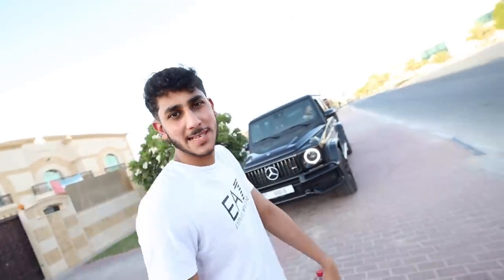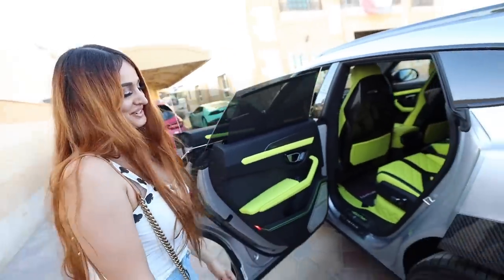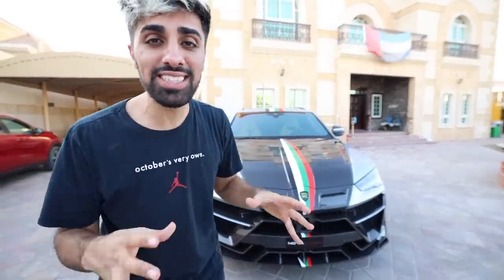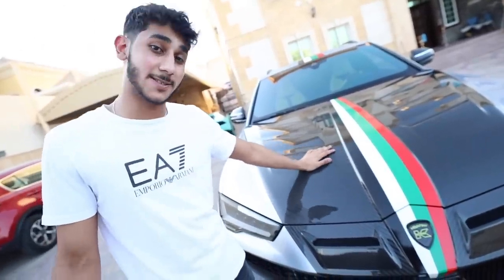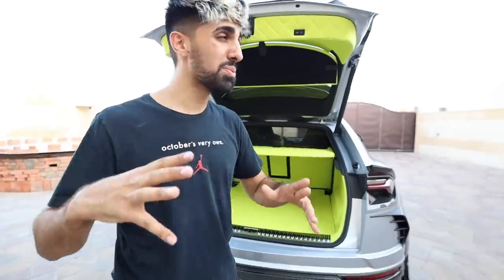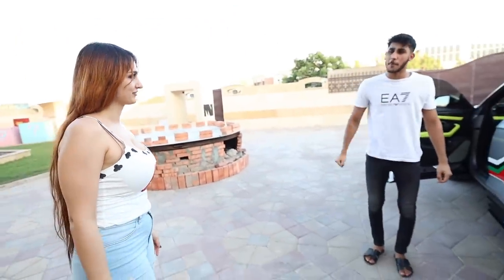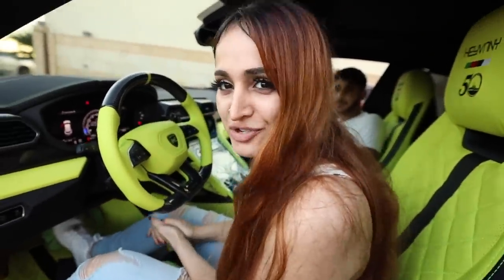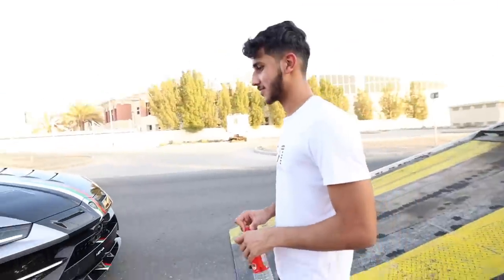The Worlds Most Expensive $750,000 Lamborghini Urus !!!